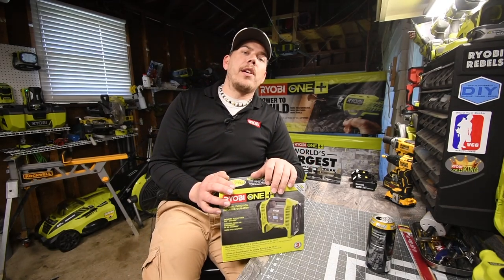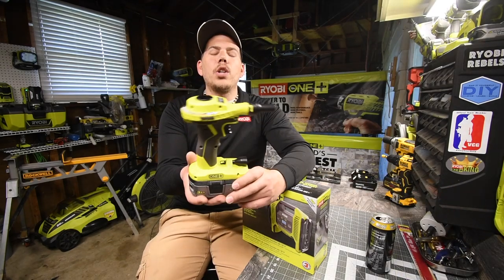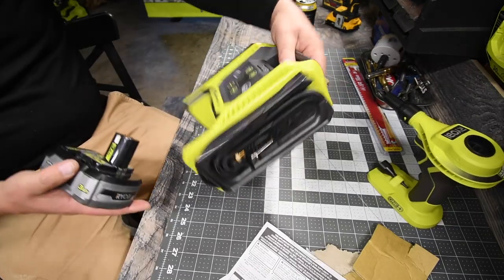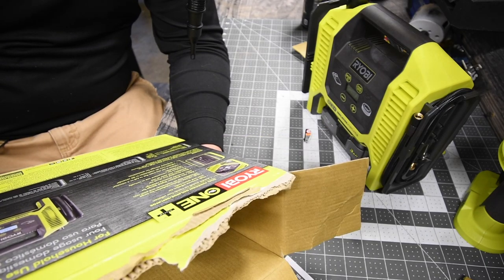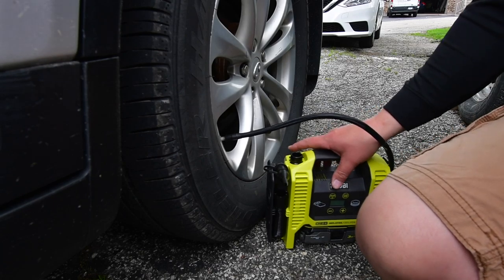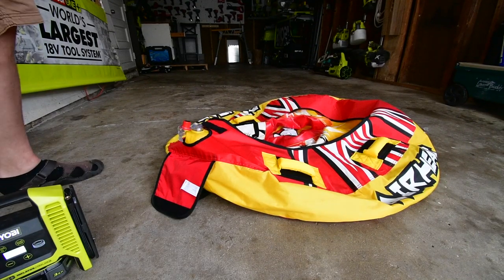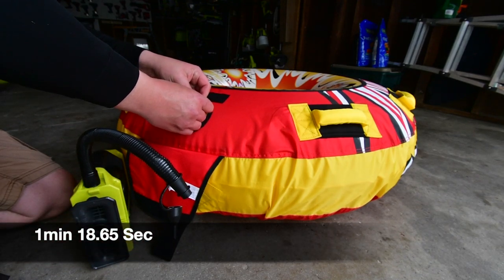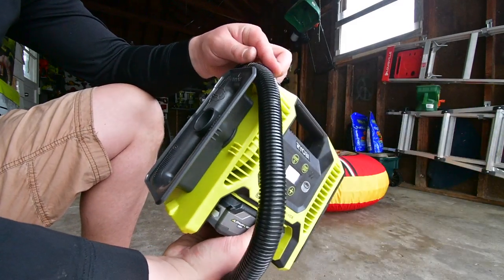Ryobi Tire Inflator